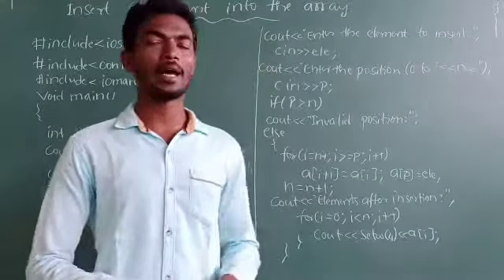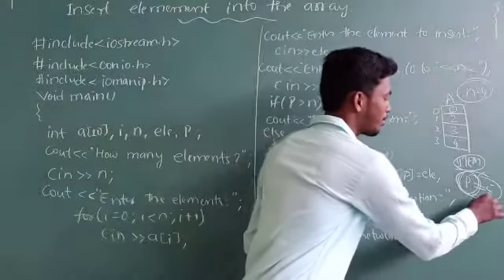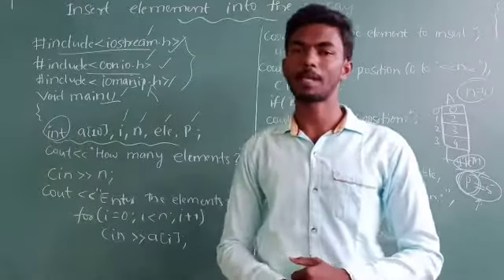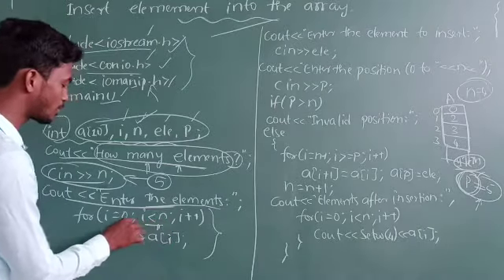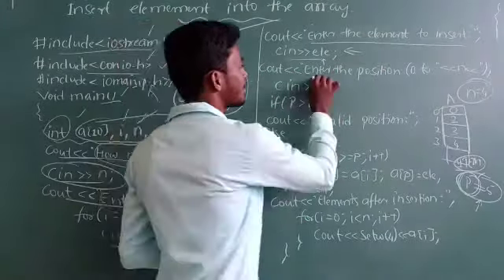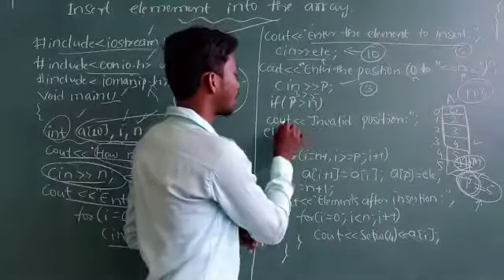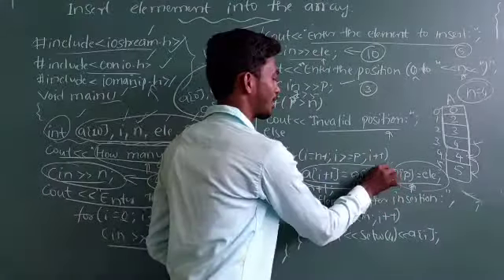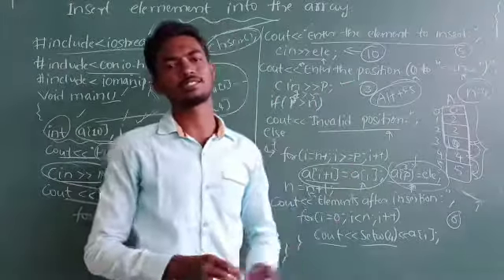Programming example for Inserting element into Array.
Insertion is a process of adding element to existing Array.